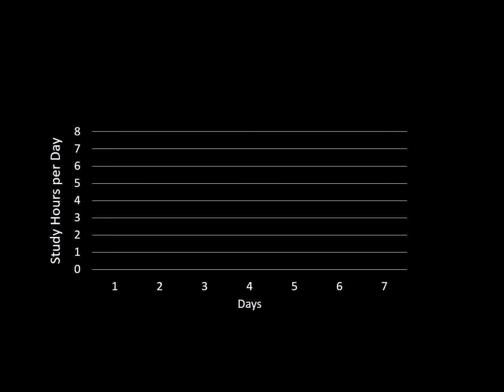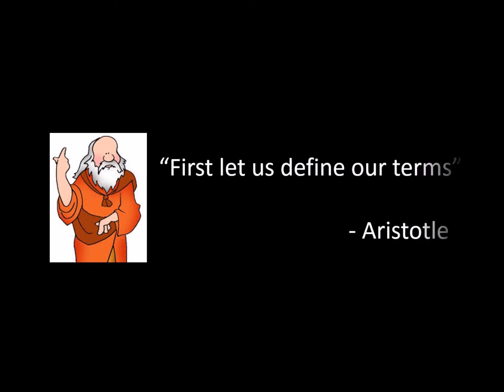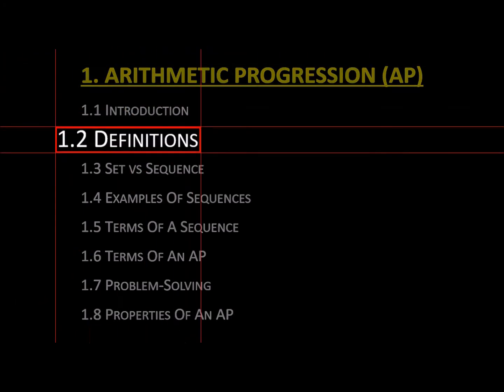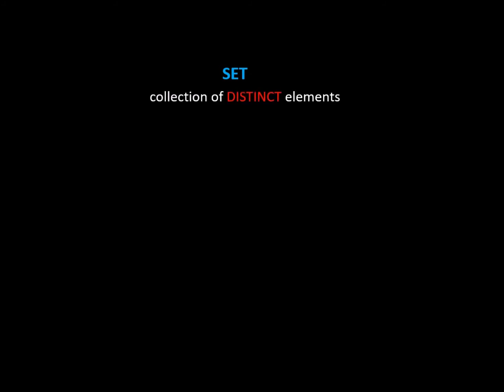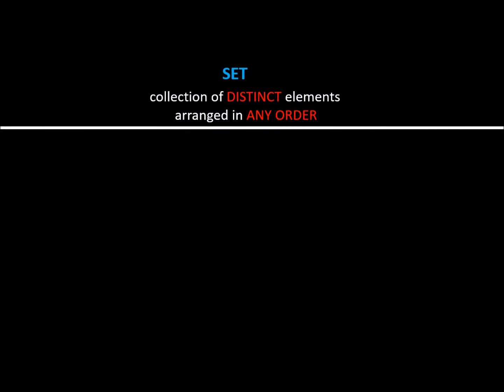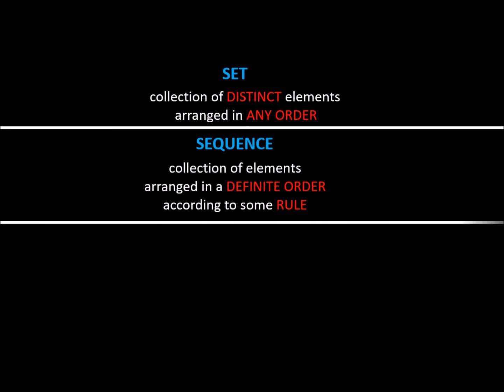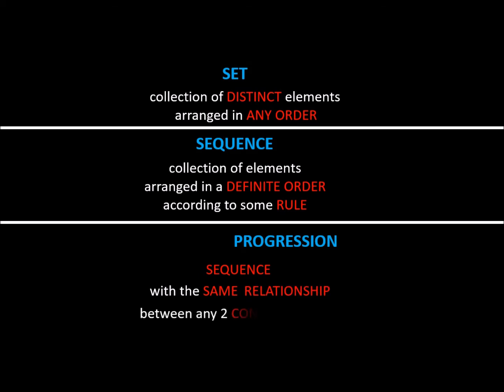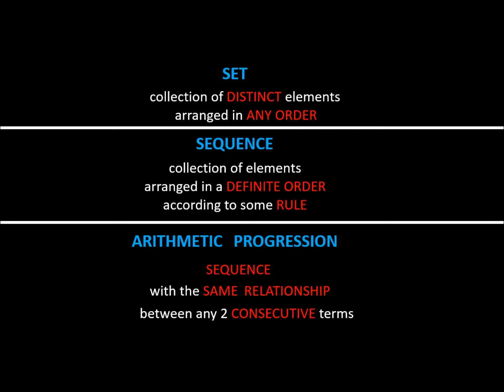SSC Std 10 Maths Algebra Arithmetic Progression 1